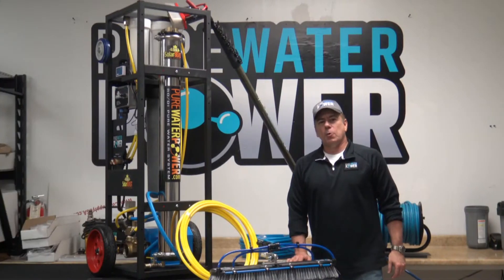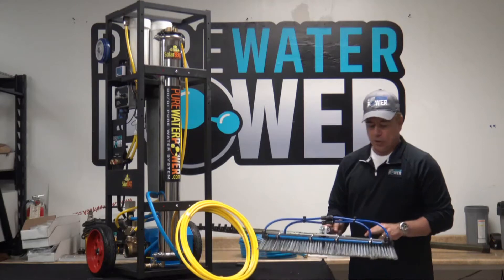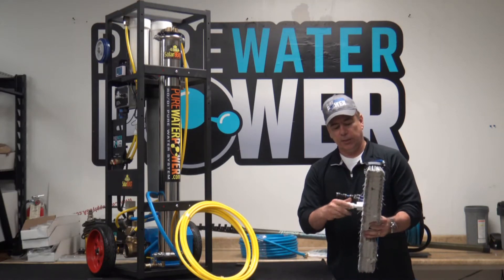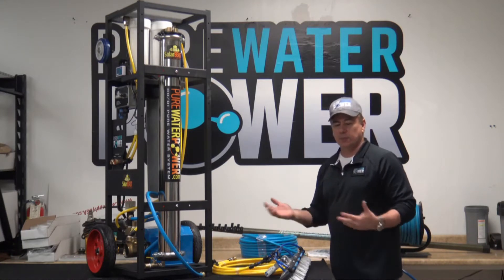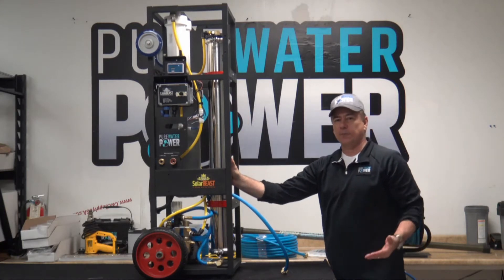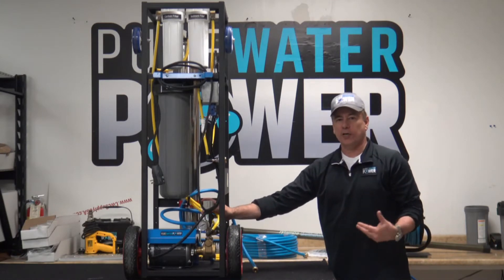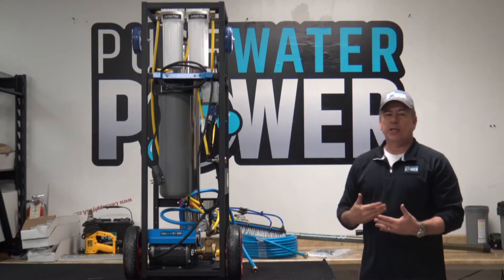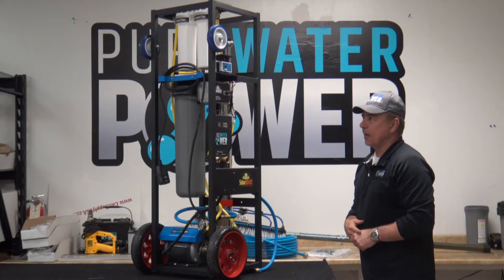SolarBeast RODI Kit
The "Solar Beast" Single RO 115 volt Electric system is revolutionizing the Industry.  This powerful work horse is compact and produces up to 3 gallons per minute and can operate up to (3) waterfed poles.  The "Solar Beast" is constructed with a powder coated steel frame and consists of sediment & carbon filters, Single 40-inch (RO) membrane and a large 20-Inch (DI) Filter.  Powered by a 1/2 hp, NIDEC pump motor with a vane pump with an unloader and bypass hose, manual flow control valve. High quality custom made control box that can be operated at the unit or with a remote control up to 500 feet away.  Equipped with a dual inline TDS meter to measure input and output readings.